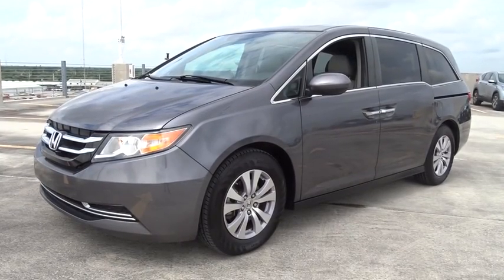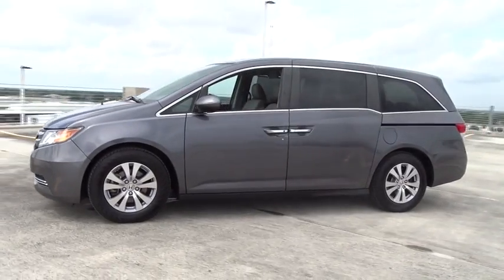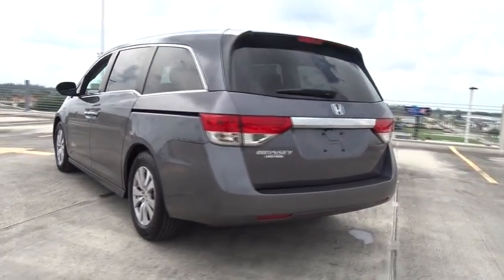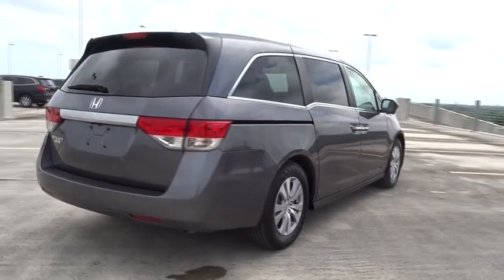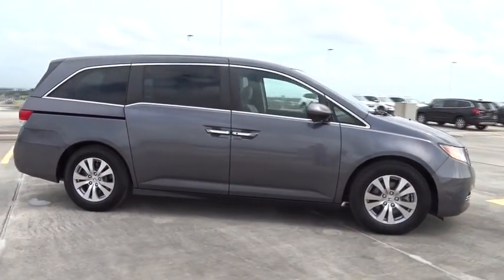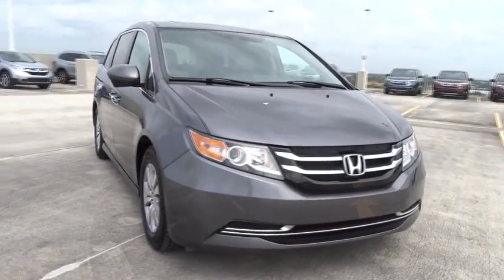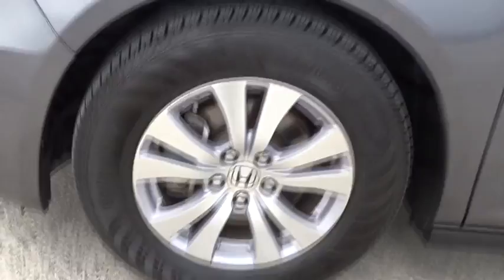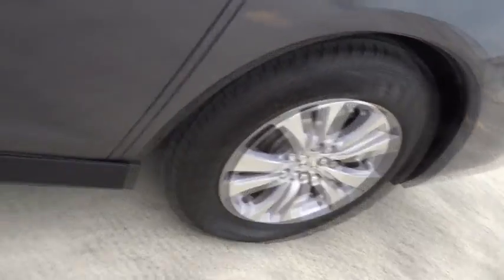2016 Honda Odyssey Homestead, Miami, Kendall, Hialeah, South Dade, FL 59643A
Used 2016 Honda Odyssey available in Homestead, Florida at Largo Honda. Servicing the Miami, Kendall, Hialeah, South Dade, FL area.

Largo Honda
554 NE 1st Ave

Climb into this outstanding EX-L and experience the kind of driving excitment that keeps you smiling all the way home... CARFAX 1 owner and buyback guarantee. Right car! Right price!!! Safety equipment includes: ABS, Curtain airbags, Passenger Airbag, Daytime running lights, Dusk sensing headlights...Other features include: Leather seats, Power locks, Power windows, Sunroof, Heated seats... Largo Honda Home Delivery for Less!
Express Open/Close Sliding And Tilting Glass 1st Row Sunroof w/Sunshade,Body-Colored Power Heated Side Mirrors w/Manual Folding,Heated Front Bucket Seats -inc: driver's seat w/10-way power adjustment and power lumbar support  and front passenger's seat w/4-way power adjustment,Leather Steering Wheel,Leather Gear Shift Knob,Instrument Panel Covered Bin  Refrigerated/Cooled Box Located In The Console  Driver / Passenger And Rear Door Bins,4-Wheel Disc Brakes w/4-Wheel ABS  Front Vented Discs and Brake Assist,Low Tire Pressure Warning,Back-Up Camera,Honda LaneWatch Right Side Camera